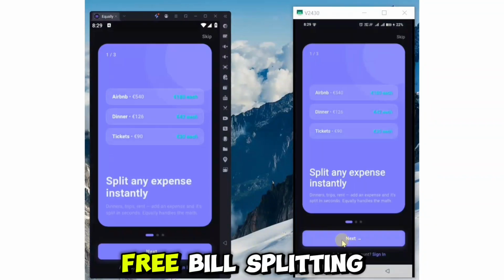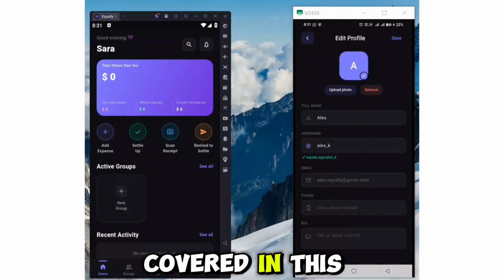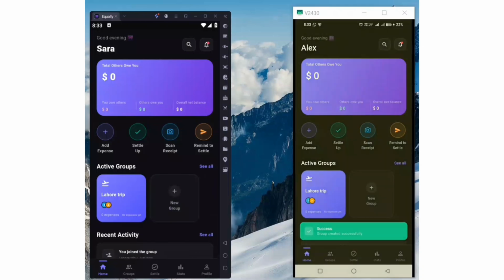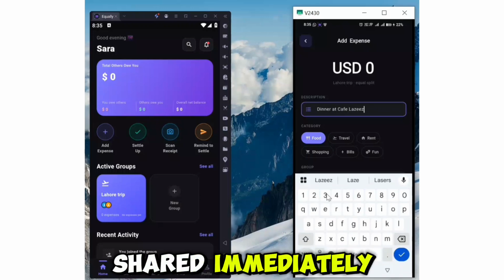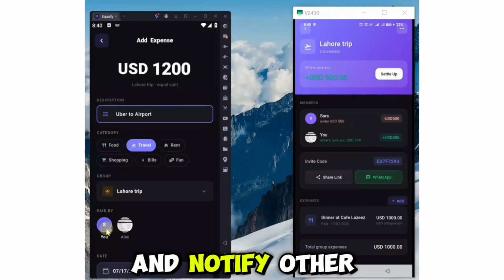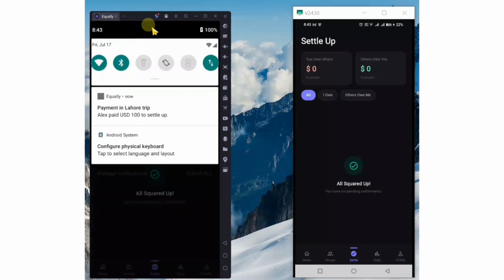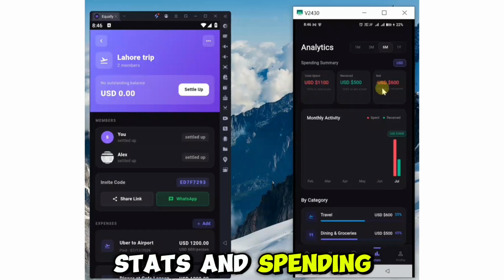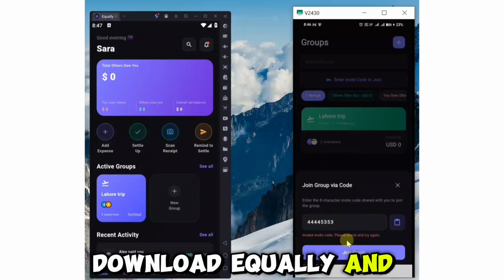Flutter bill splitting app Equally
Welcome to NainDev- Your Ultimate Guide to Flutter Development!

Are you passionate about building beautiful, high-performance mobile apps with Flutter? You’re in the right place! On this channel, we provide everything you need to master Flutter and create amazing apps, from beginner tutorials to advanced concepts.

In this video:
[Brief description of what this specific video covers, e.g., "In this video, we'll dive into creating custom animations in Flutter to make your apps more engaging and interactive."]

What You’ll Learn:

Flutter basics and advanced techniques
Building responsive and dynamic UIs
State management solutions (Provider, GetX, etc.)
Integrating with Firebase and other backend services
Project-based learning through real-world examples

Weekly tutorials and updates
Tips and tricks to enhance your coding skills
Stay updated with the latest in Flutter and Dart
Join a growing community of Flutter developers